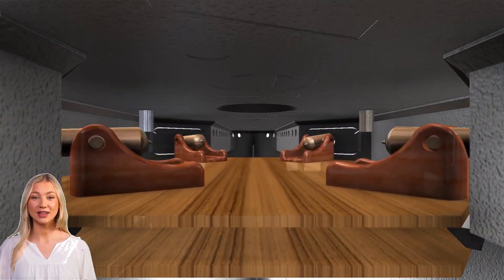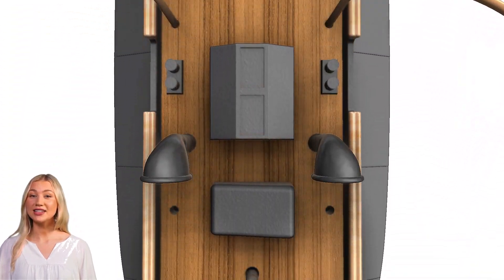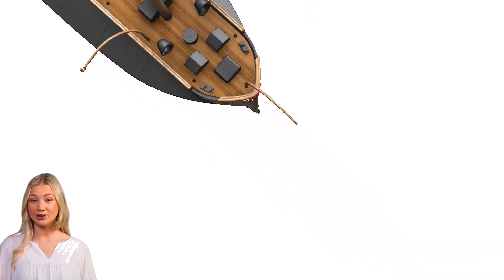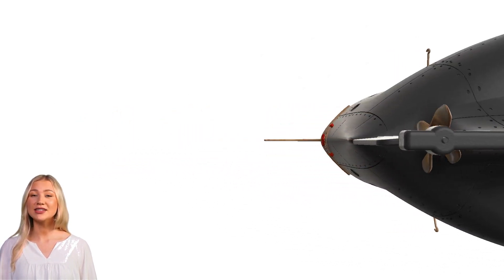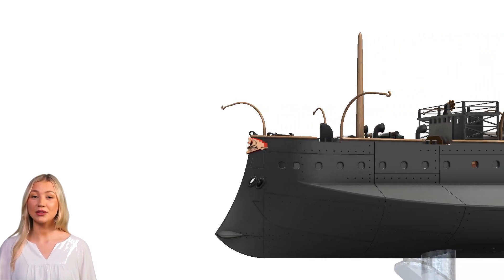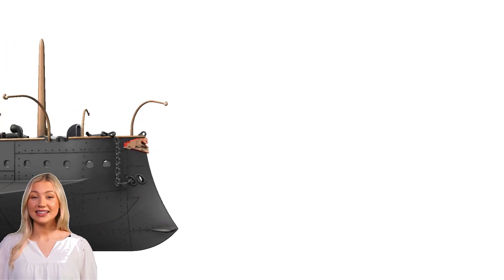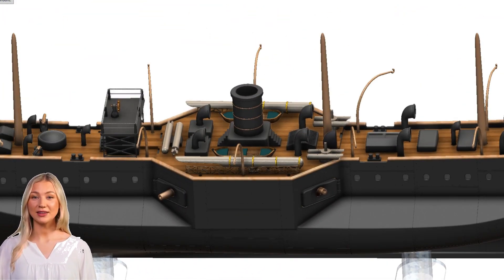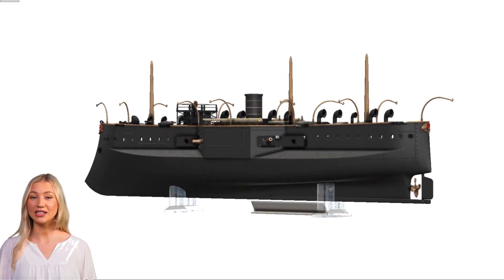Feth-i Bülend Ottoman Ironclad Frigate Specs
Feth-i Bülend (Ottoman Turkish: Meaning: "Great Conquest") is an iron-armored corvette battleship that was the leading ship of its class in the late 1860s. It was ordered from the British Thames Iron Works for the Ottoman Navy and its construction began in 1868, launched in 1869 and entered service in 1870. It had four 229 mm guns, was powered by a single propeller-driven compound steam engine, and had a range of 13 nautical miles (24 km).

AI presenter Synthesia
Steam Sound Pixabay